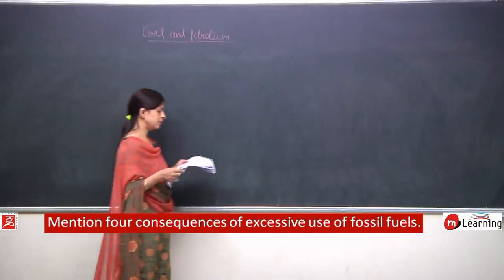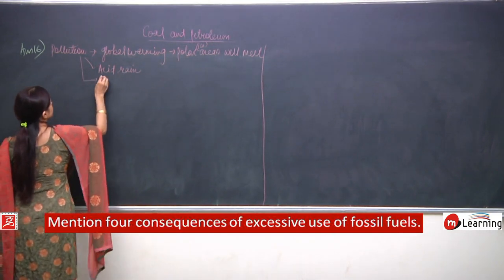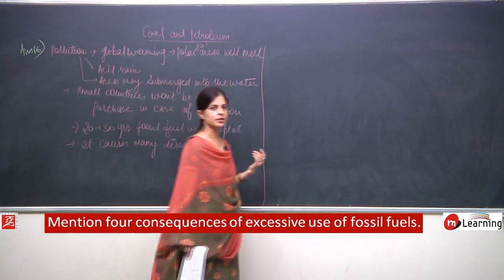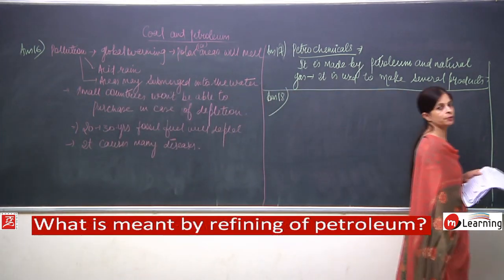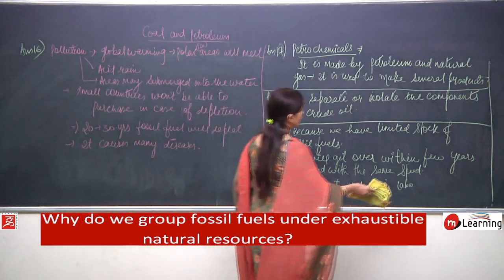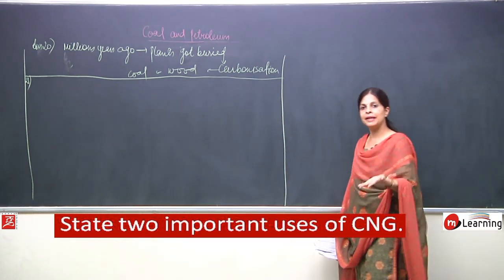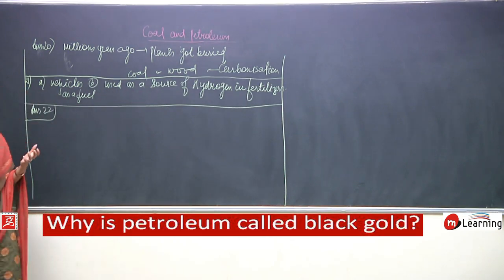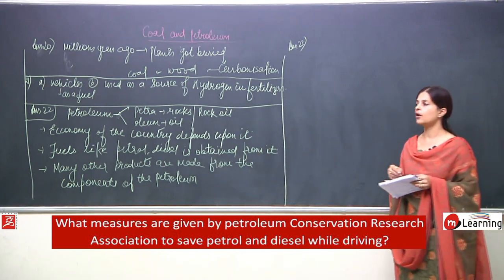Coal & Petroleum for Class 8th Science - 14/16